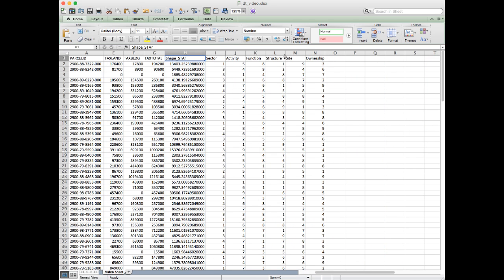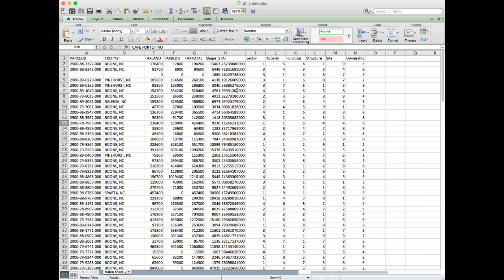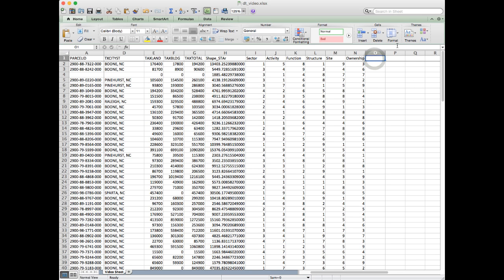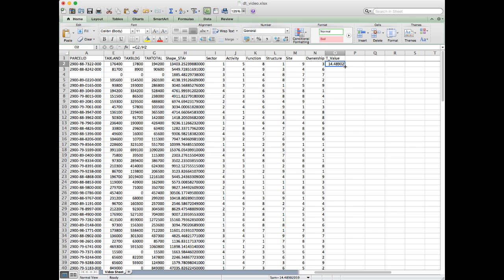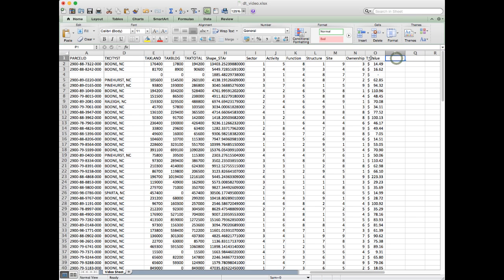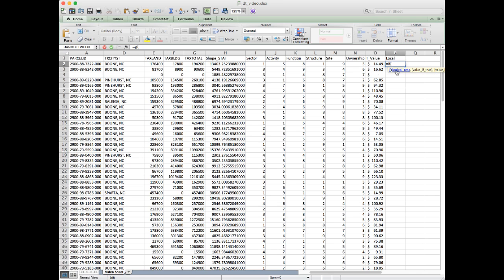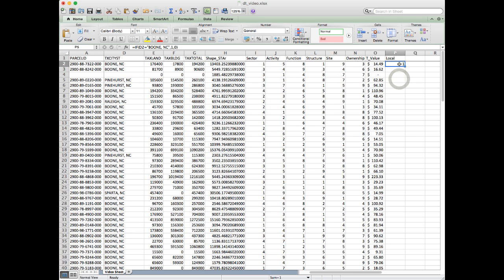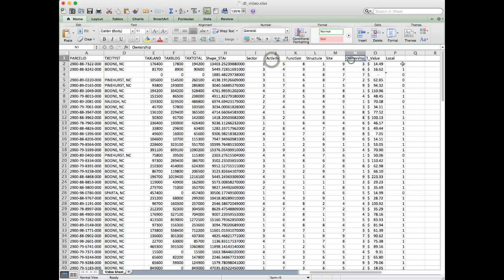Functions and Formulae in Excel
Prepping the data prior to Joining to QGIS